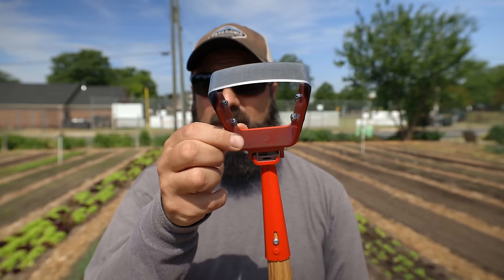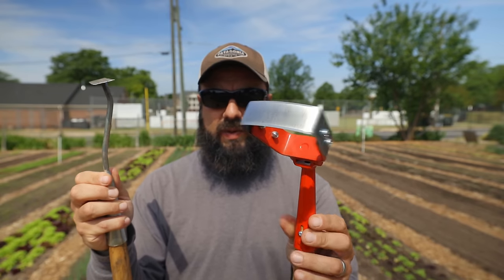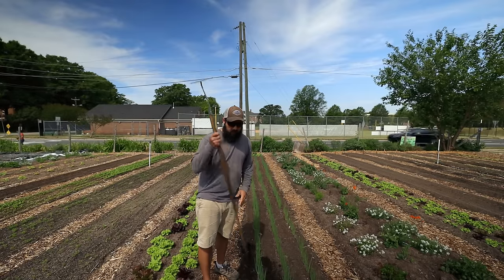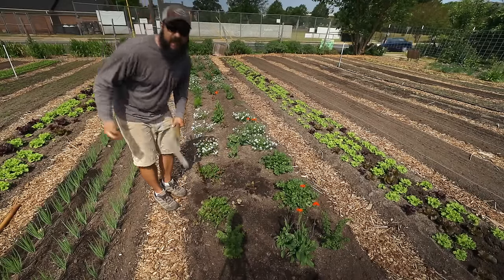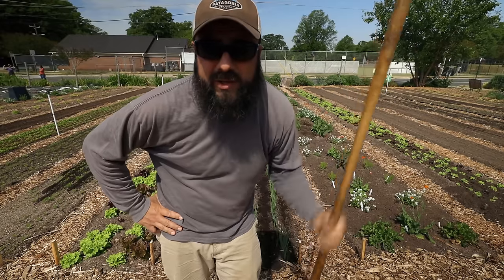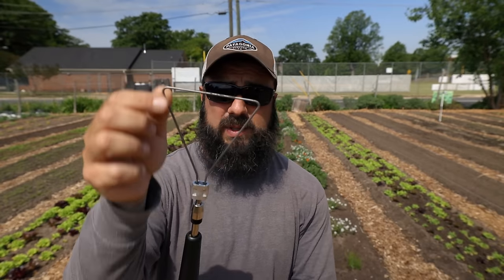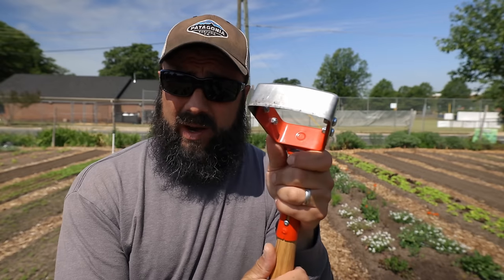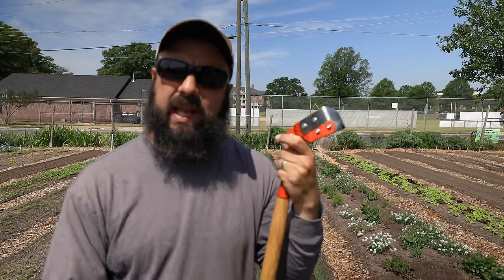Why I No Longer Need This Tool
I have not used this hoe in a long time and it will not be used at the new farm. See how this relates to not having weeds on your farm or in your garden.